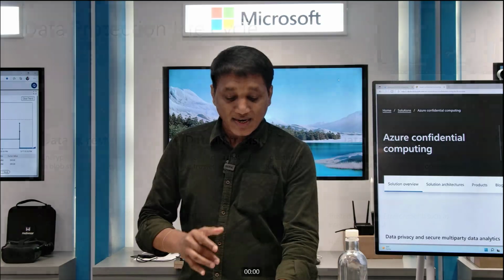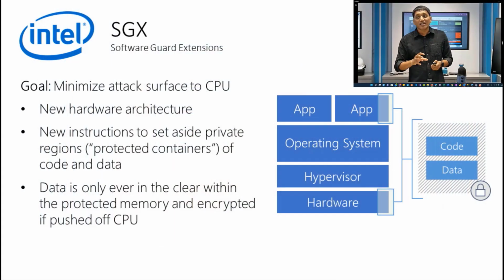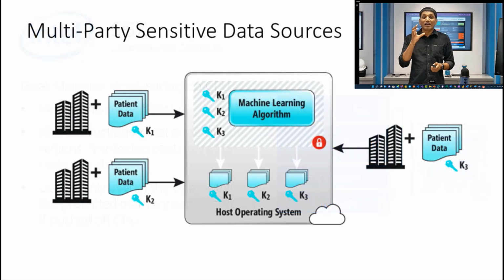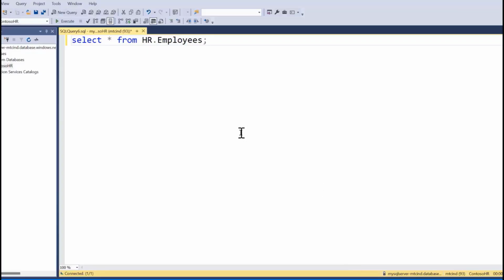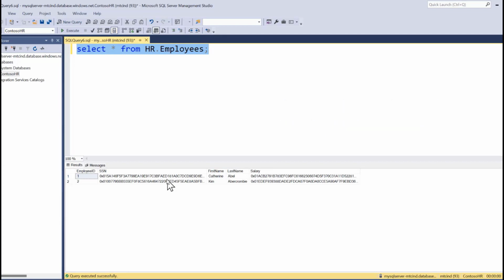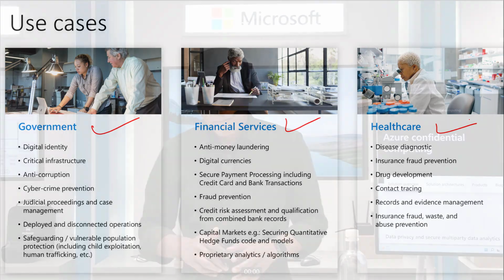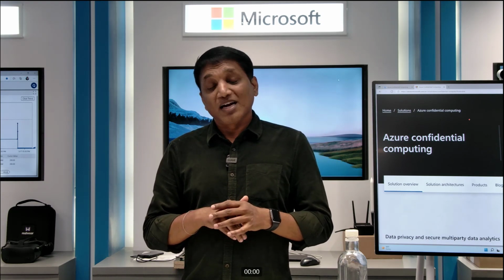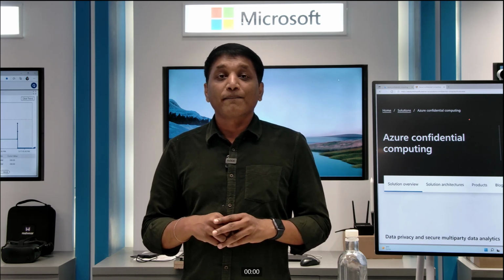MTC TGIF (Confidential Computing)